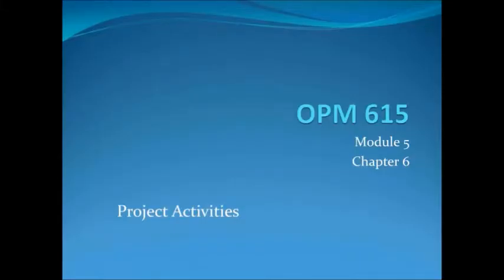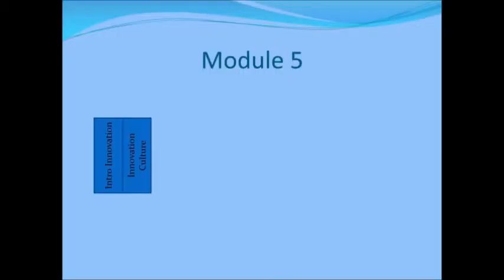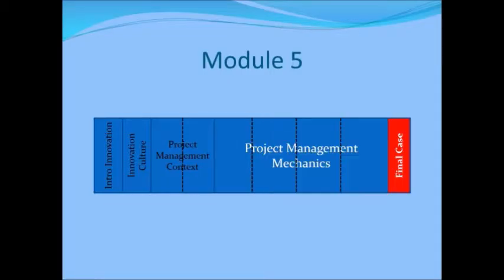OPM615 Intro Module 5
This video provides an introduction to Module 5 of OPM615 Innovation & Project Management